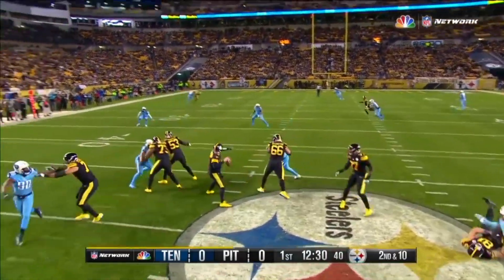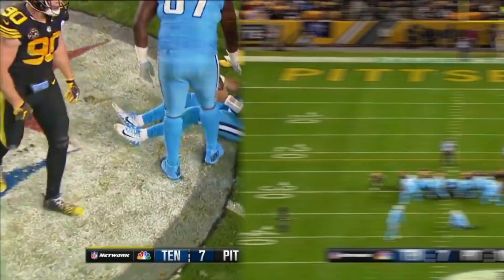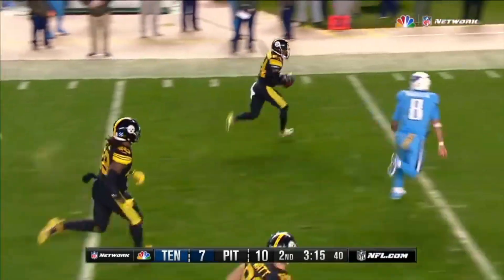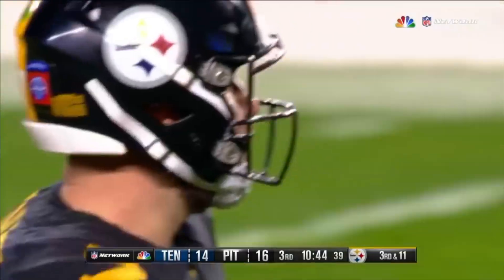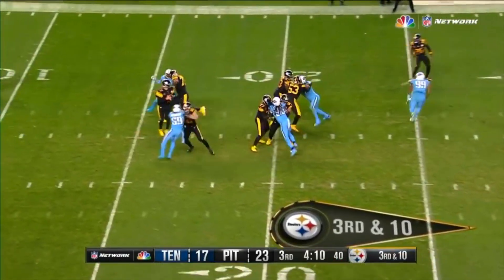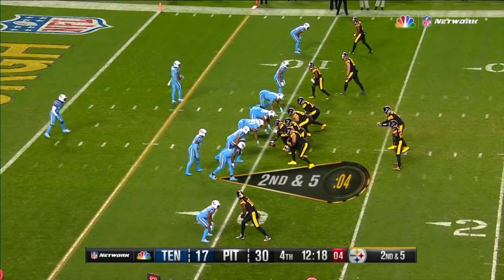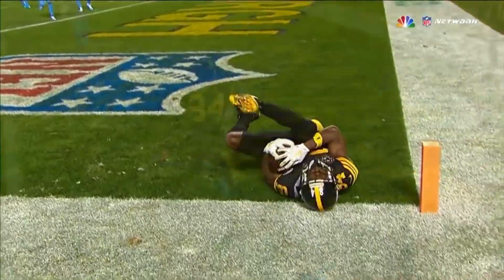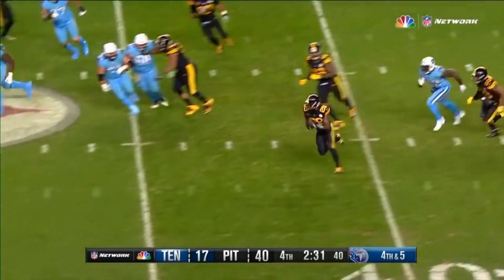Big Ben & Antonio Brown DESTROY the Titans! (2017)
Ben Roethlisberger & AB had no comparison in their prime. Top 3 duo of NFL history & I must say, in my lifetime it was the very best. I love looking back on Ben's career & seeing what he was capable of, just a few years ago.

HERE WE GO STEELERS!